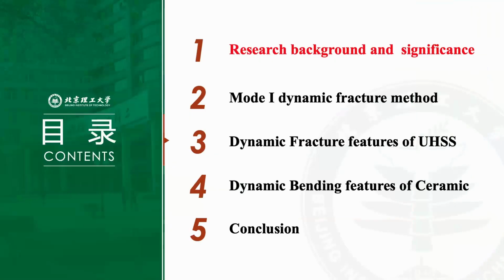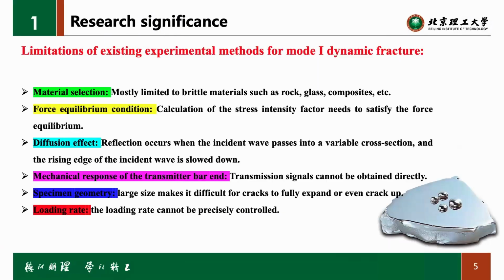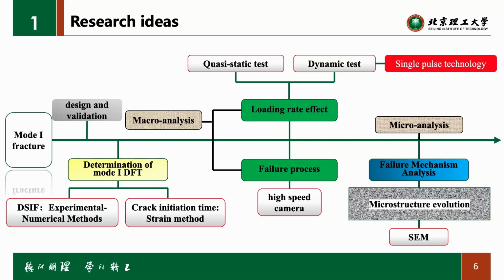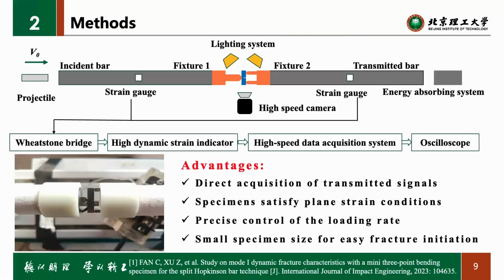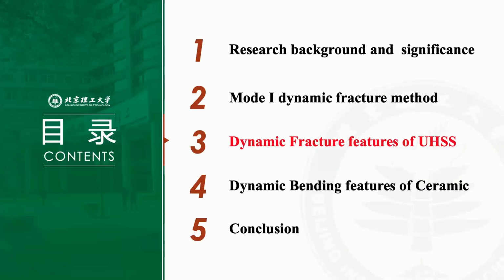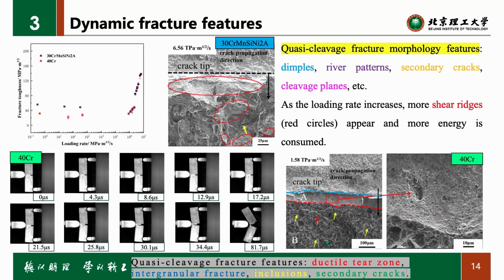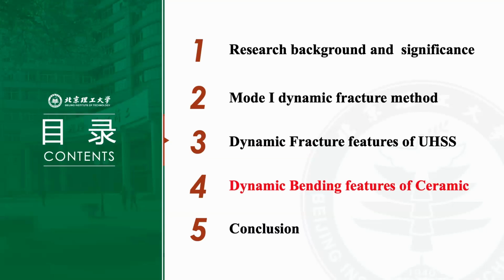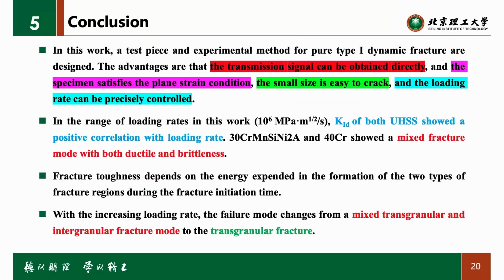THE DYNAMIC MINI THREE POINT BENDING EXPERIMENTAL TECHNIQUE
Fan, Changzeng; Xu, Zejian; Cai, Zhicheng